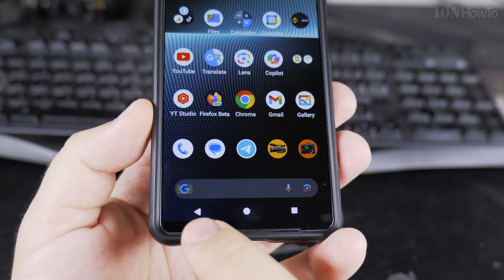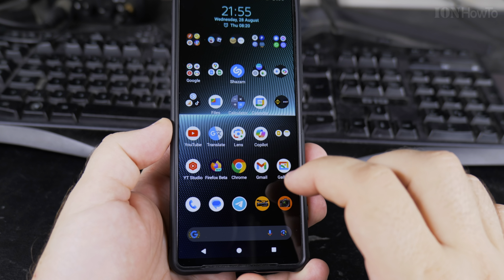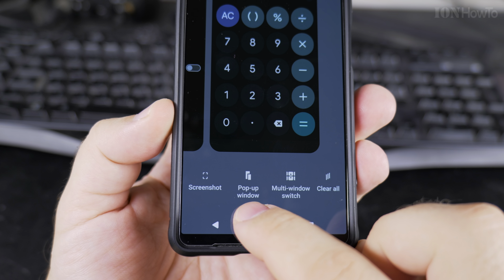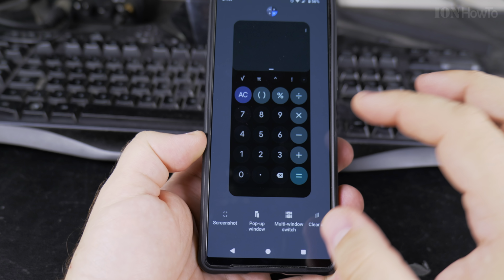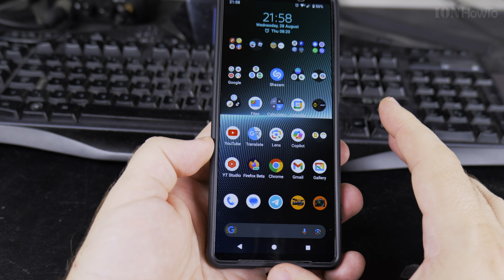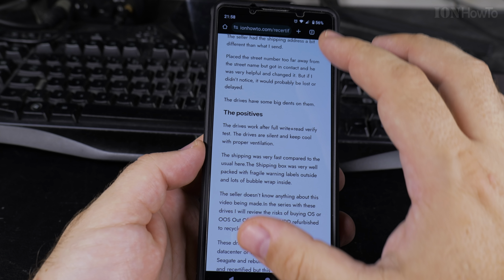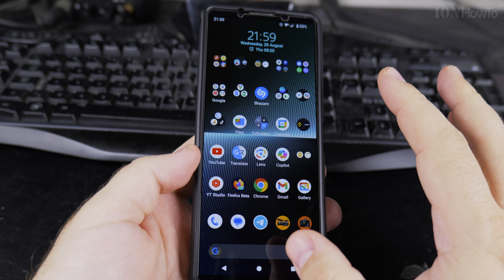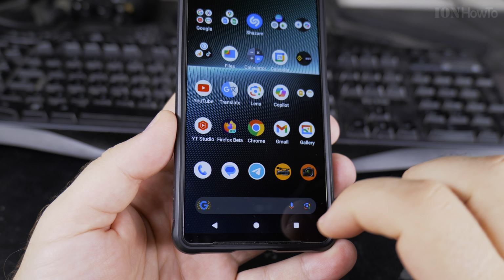How to Use Android Navigation Buttons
How to use Android navigation buttons or how to enable 3-button navigation on Android.
Whether you are using a Samsung, Google Pixel, or any other Android device, these steps will help you customize your navigation settings to suit your preferences.
How to use Android navigation buttons. Benefits of using button navigation over gesture navigation.

In this video, I will guide you through the process of using Android navigation buttons effectively. Whether you are new to Android or just need a refresher, this tutorial will help you understand how to navigate your device using the traditional three-button system. This method is often preferred by users who find gesture navigation less intuitive.

To start, open the Settings app on your Android device. Scroll down and tap on System. Then, select Gestures and choose System Navigation. Here, you will find the option to switch to 3-Button Navigation. Once selected, you will see three buttons at the bottom of your screen: Back, Home, and Overview.

Using these buttons is straightforward. The Back button allows you to return to the previous screen or close an app. The Home button takes you directly to your home screen from any app. The Overview button, also known as the Recent Apps button, lets you view and switch between your recently used apps.

Understanding how to use Android navigation buttons is important for several reasons. It provides a more precise and reliable way to navigate your device, reducing accidental swipes and making it easier to access your apps and settings. This can be particularly beneficial for users who are not comfortable with gesture navigation or those who prefer a more traditional interface.

Any questions?